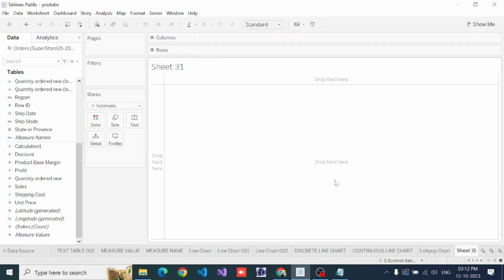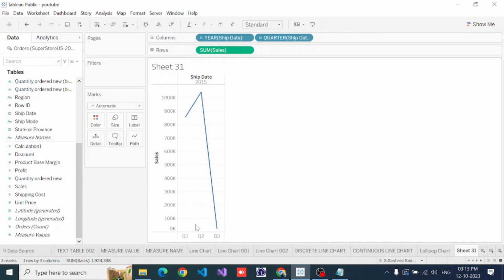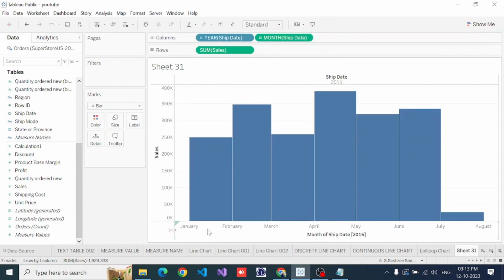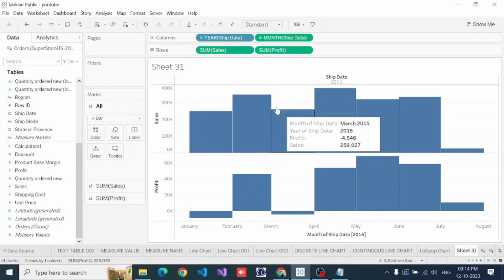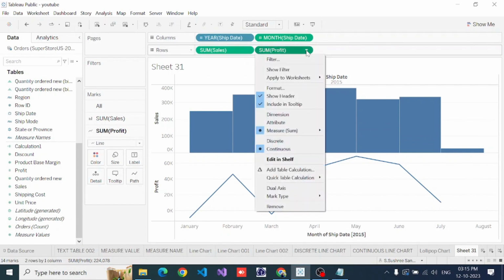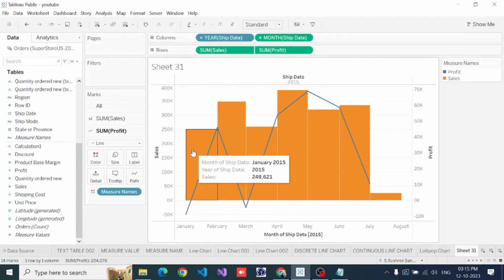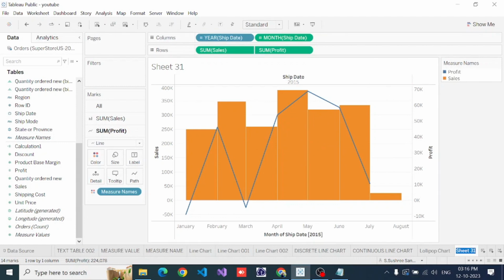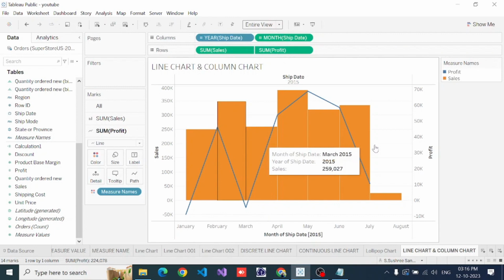Line Chart & Column Chart || How To Create Line Chart & Column Chart Within A Single Window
In this video, we will see the creation of  Line Chart & Column Chart  Within a single window in Tableau. Follow along as we go through the step-by-step process  ..

SUSHREE